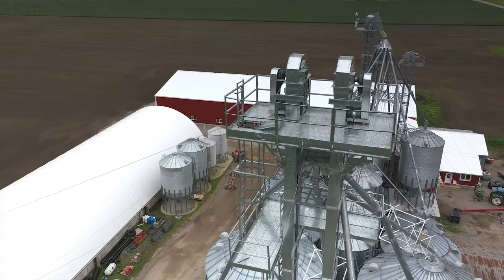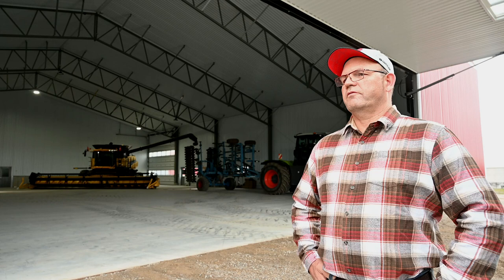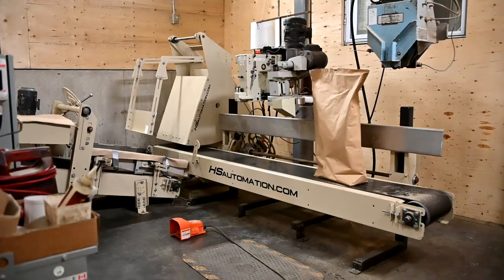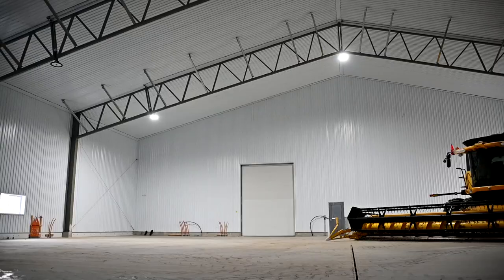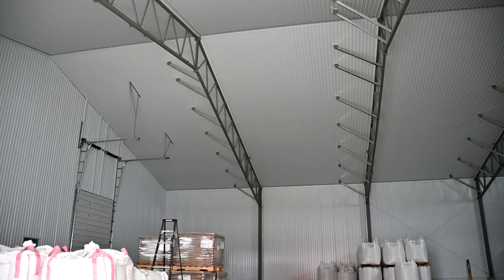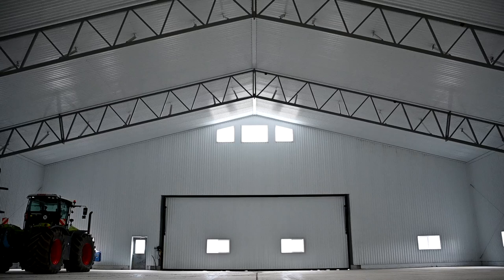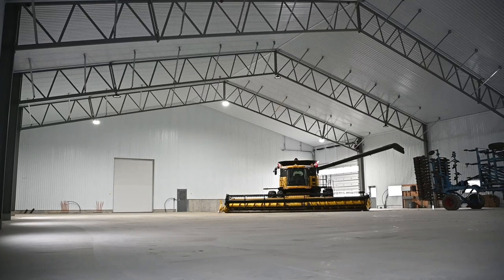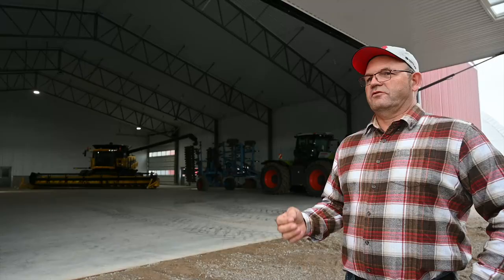Konzelmann Farms - WeCover ProfileVideo